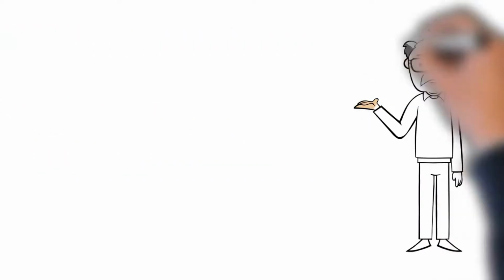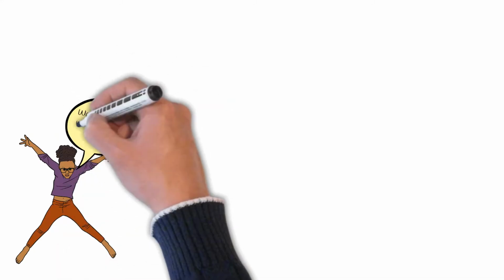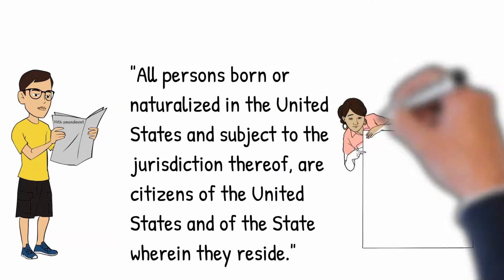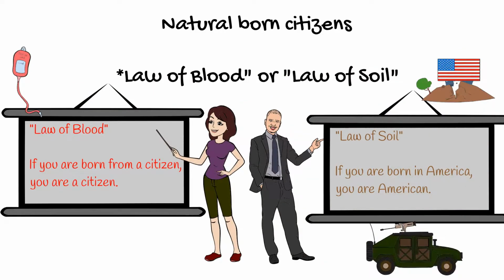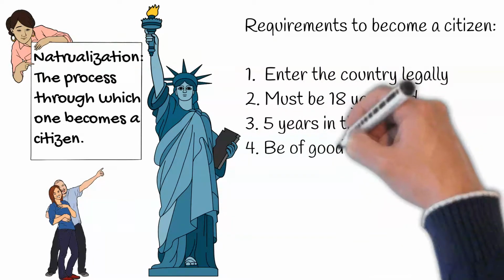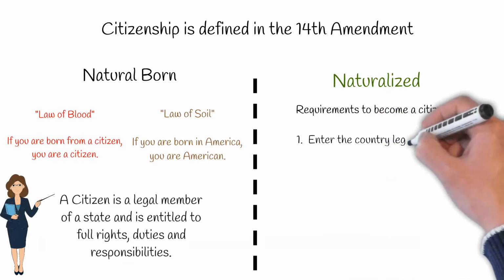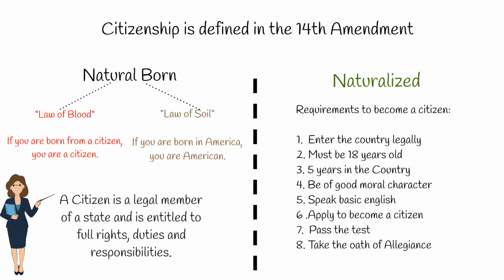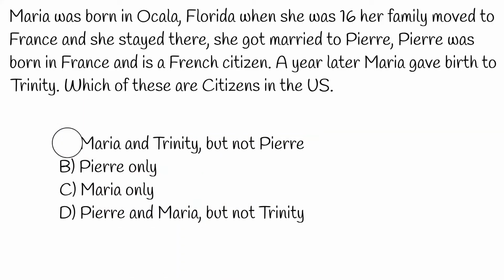SS 7 C 2 1 Citizenship How to become a citizen